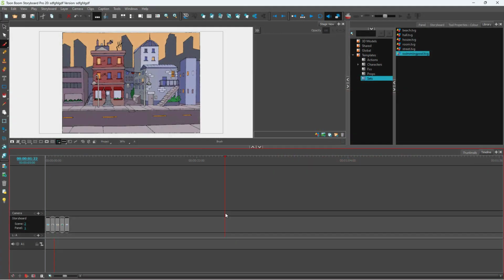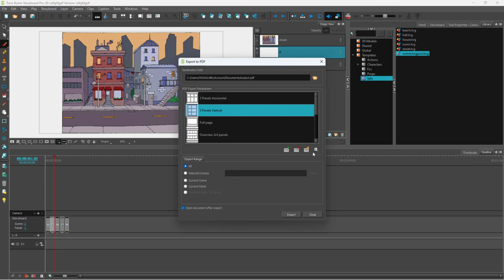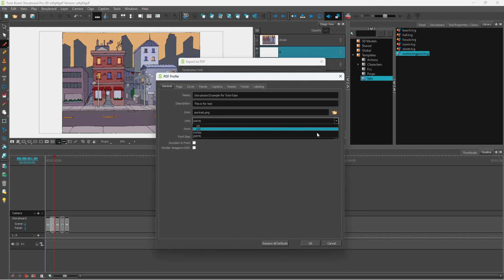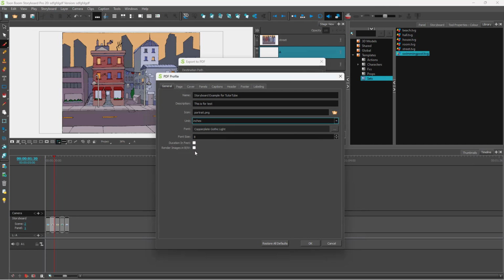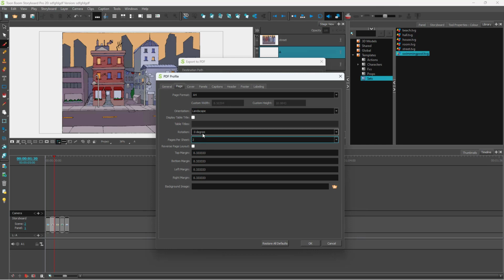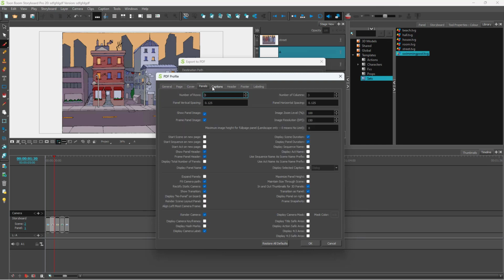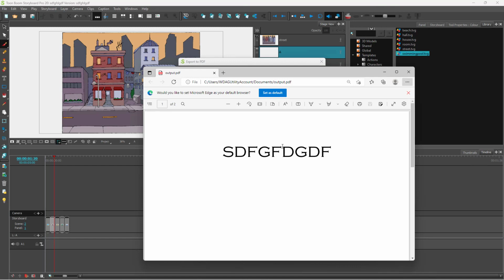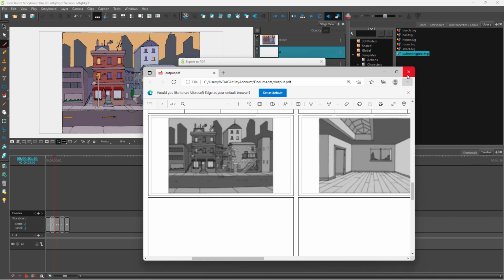Toon Boom Storyboard Pro Tutorial - Lesson 108 - Editing Profile for PDF Export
In this tutorial, we will be discussing about Editing Profile for PDF Export in Toon Boom Storyboard Pro.